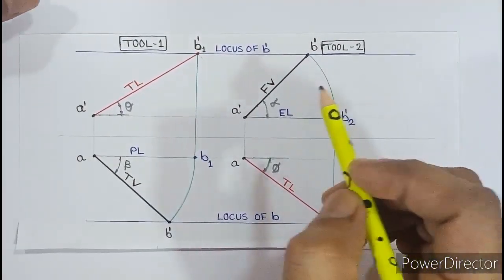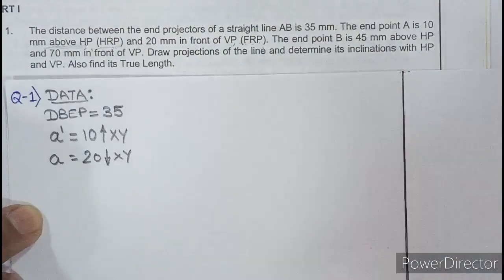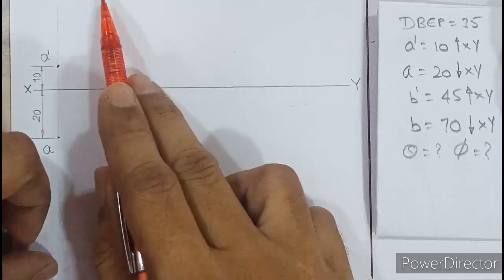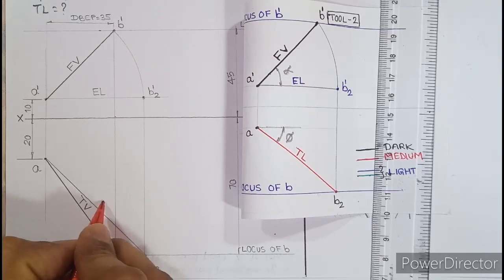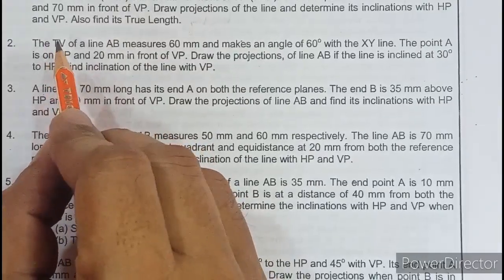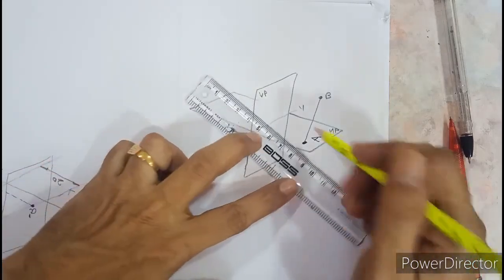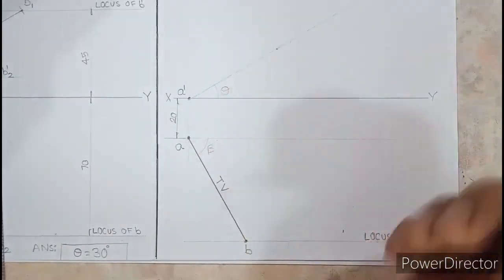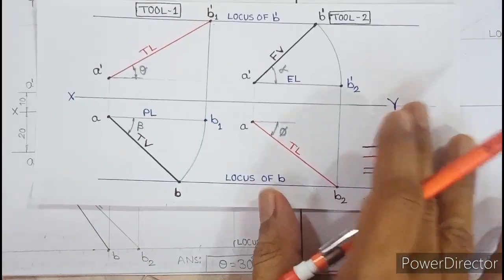introduction to Points & Line L01 ||Engineering Graphics/Drawing||(Btech/BE/Architecture/Diploma)